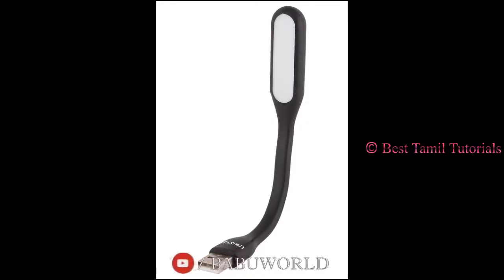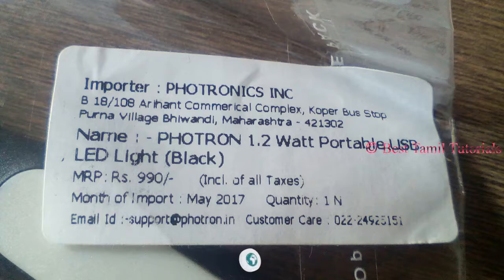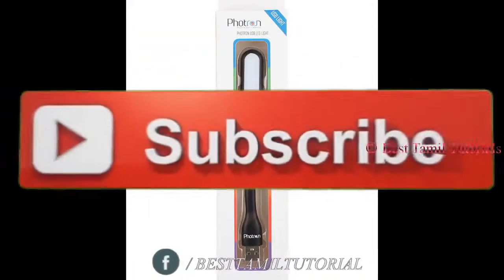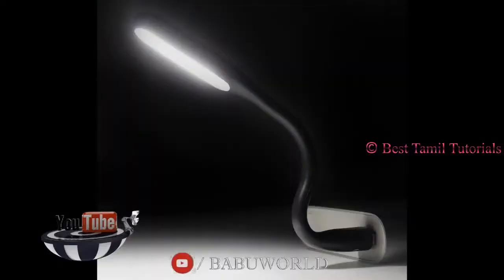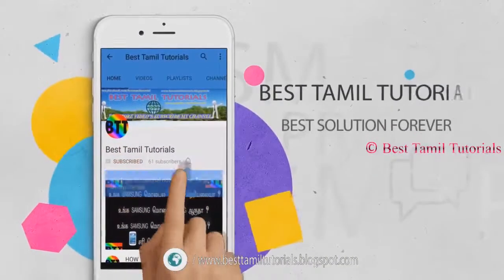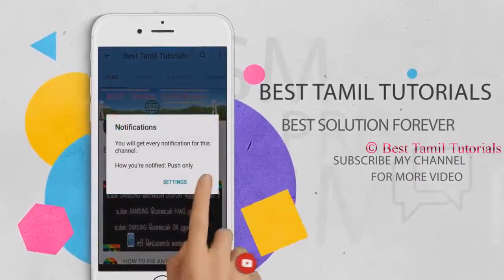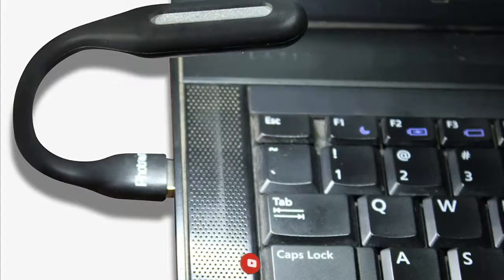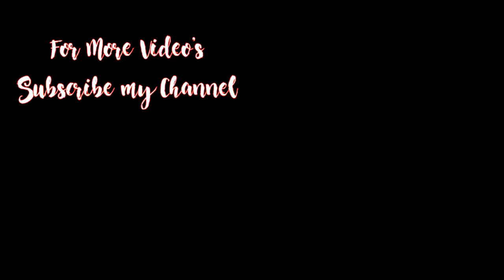FLEXIBLE USB LED LIGHT - ₹120 ONLY - BEST TAMIL TUTORIALS